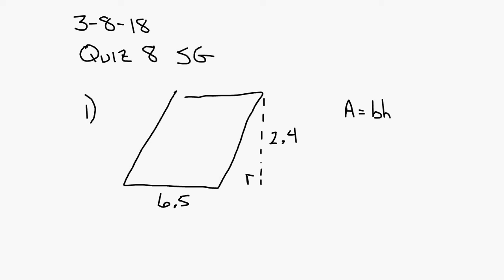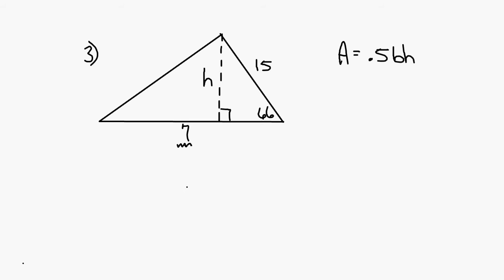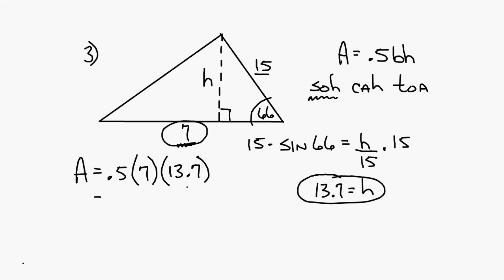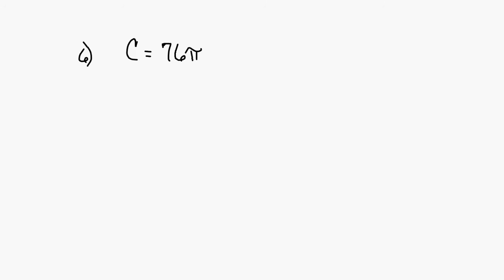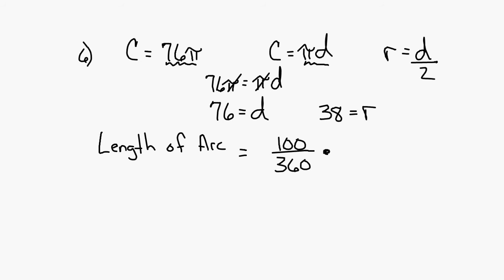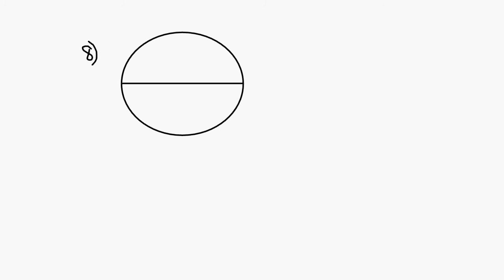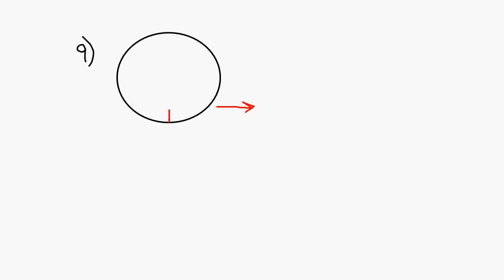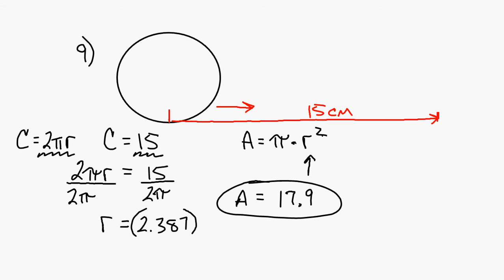Geo 11 12 03 08 18